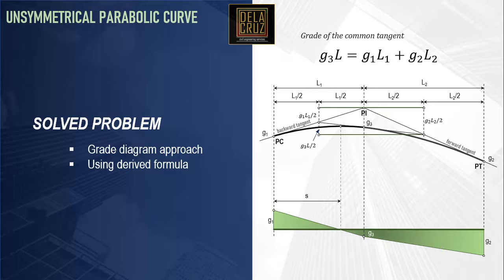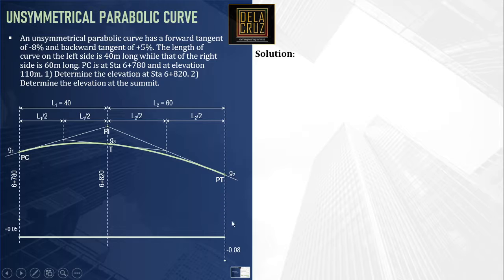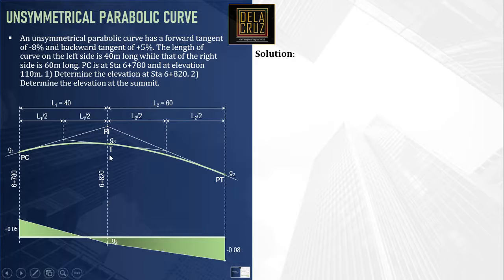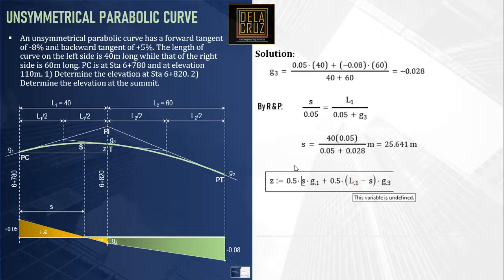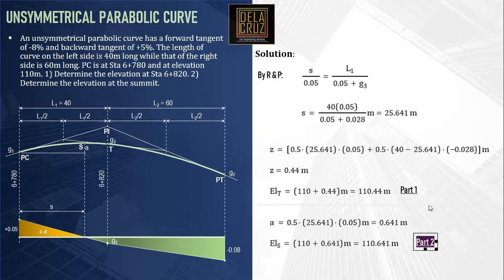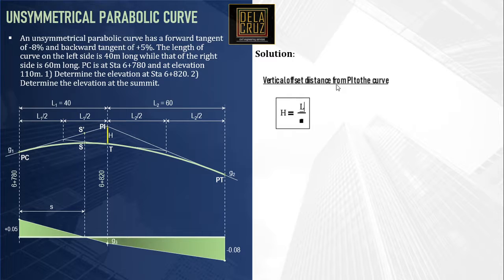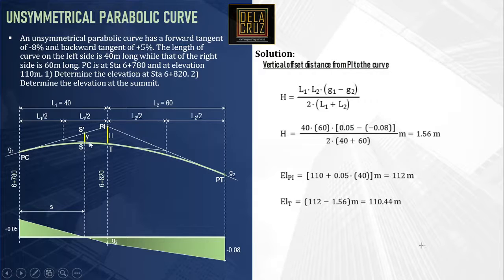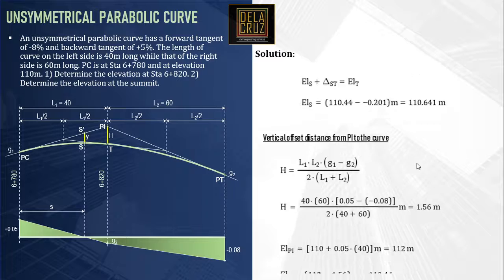UNSYMMETRICAL VERTICAL PARABOLIC CURVE | DE LA CRUZ TUTORIALS